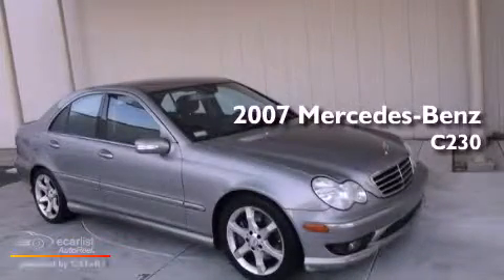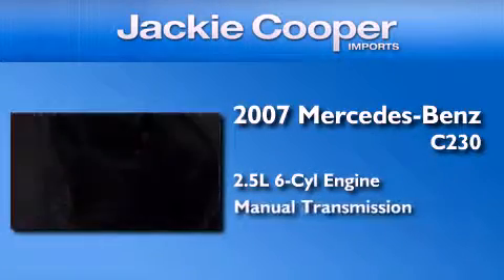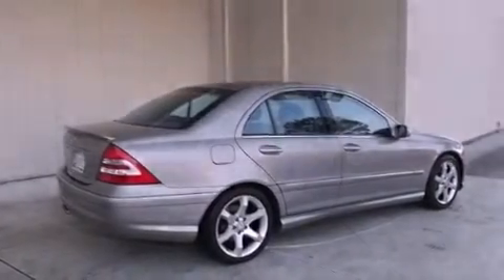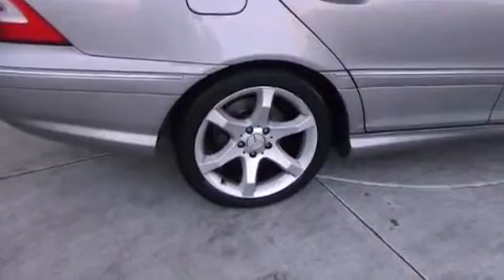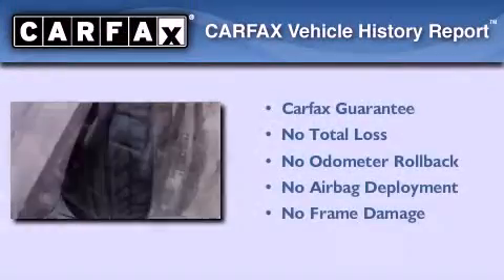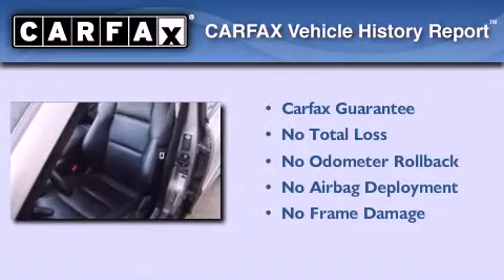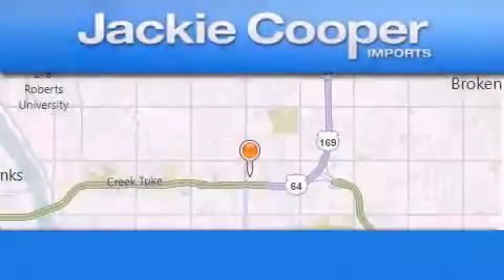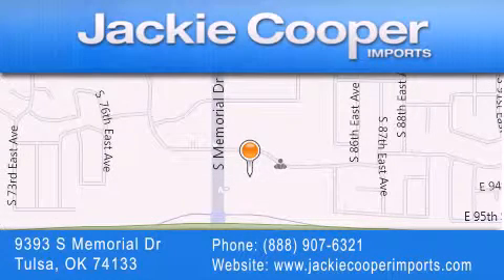2007 Mercedes-Benz C230 Tulsa OK 74133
Year : 2007
 Make : Mercedes-Benz
 Model : C230
 Engine : 2.5L DOHC SMPI 24-valve V6 engine
 Trans . : Manual
 Exterior : Gray
 Miles : 75,084
 Interior : Other
 Stock : F847665A